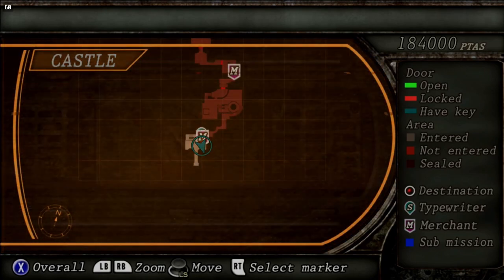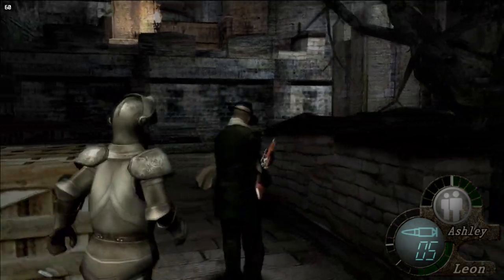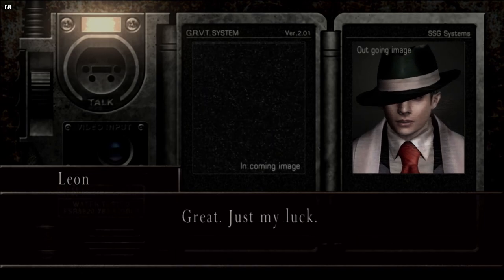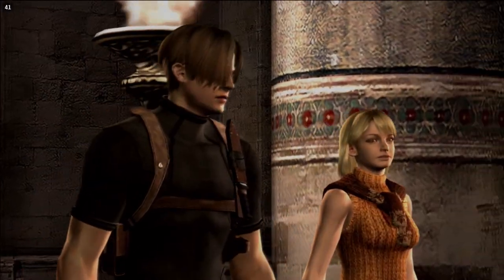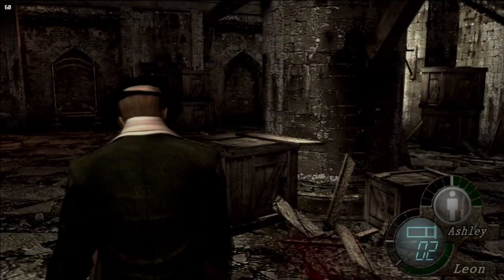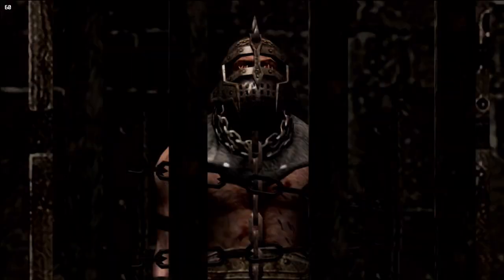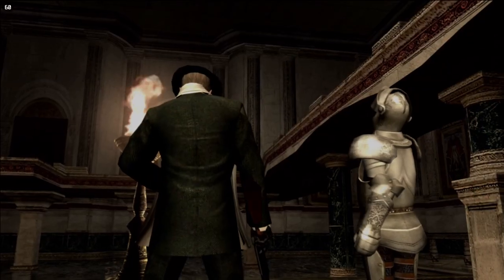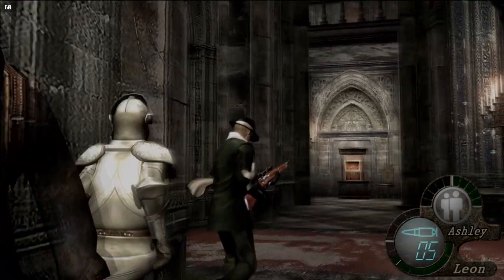RESIDENT EVIL 4 - Catapults, Bells, and the Water Room (3-1)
Bottlecap time!